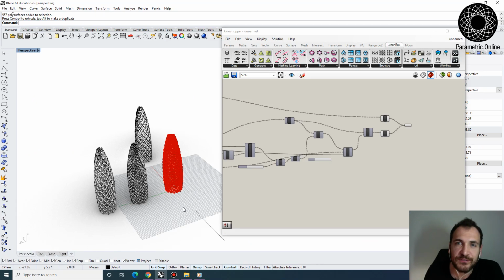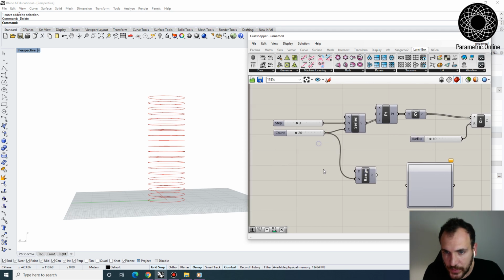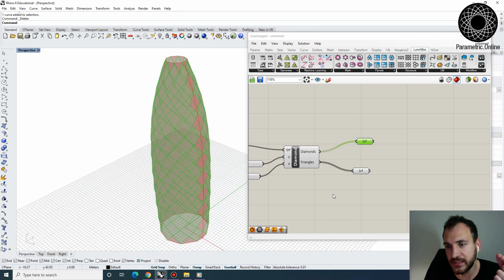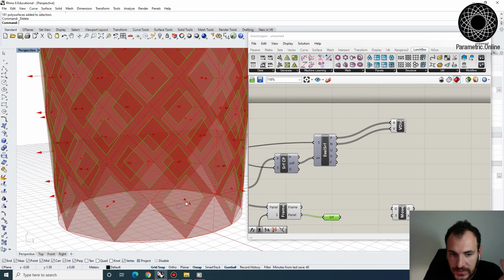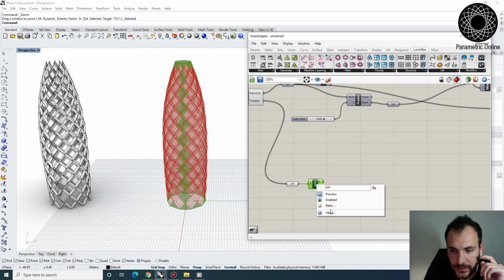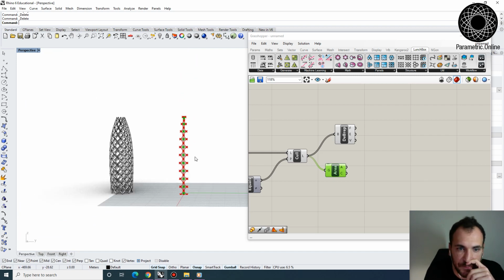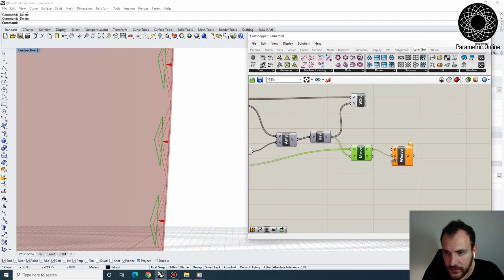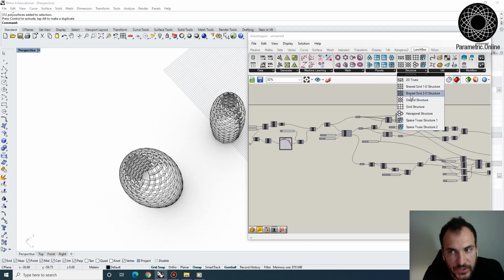Lunchbox Panels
In this tutorial we will look at modeling Gherkin tower by Foster and Partners using Lunchbox tools.